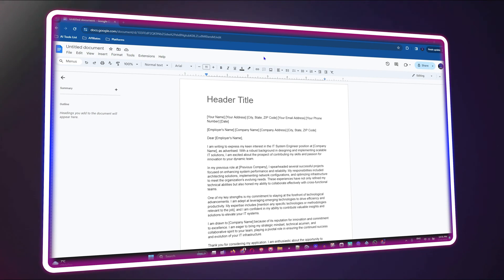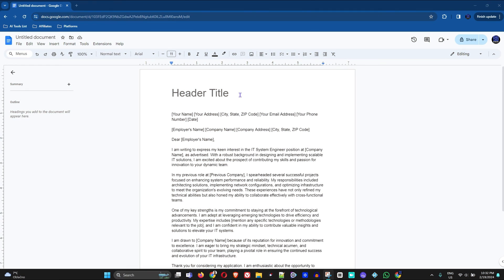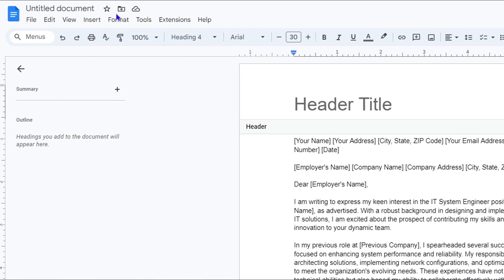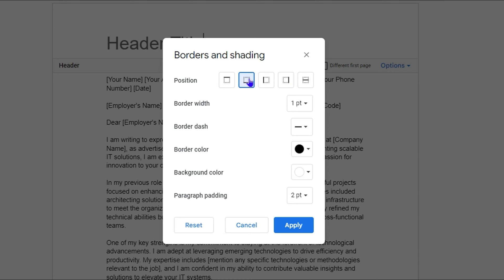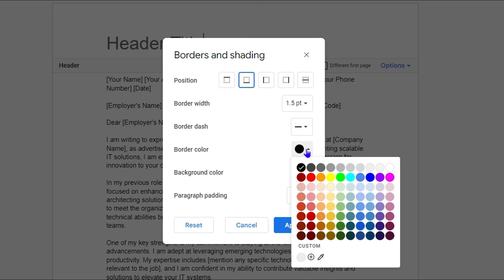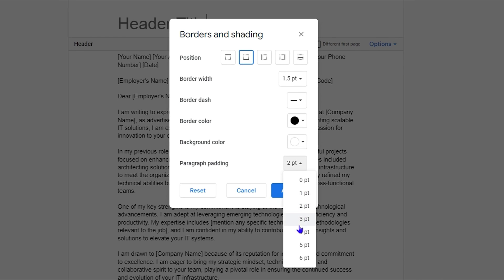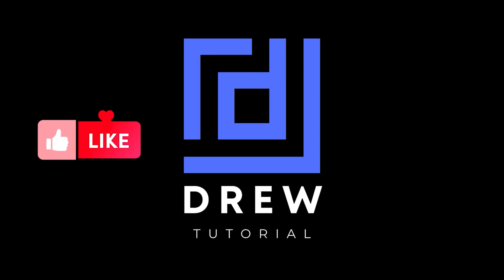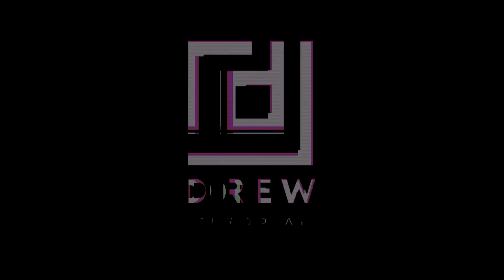How to Underline Header in Google docs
In this tutorial, I show you How to Underline Header in Google docs. You need to use the paragraph formatting functionality to do this.

How To Add a Line Under Header In Google Docs